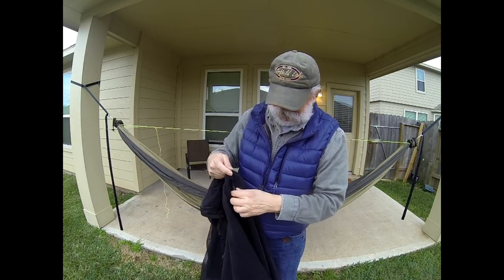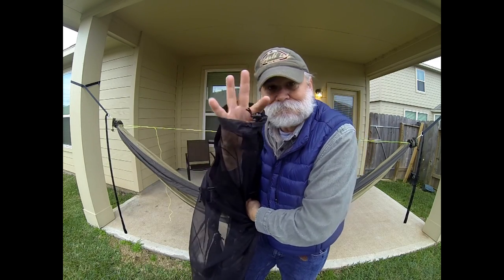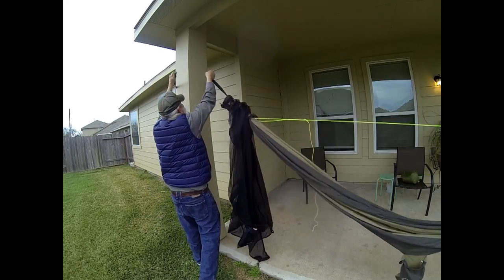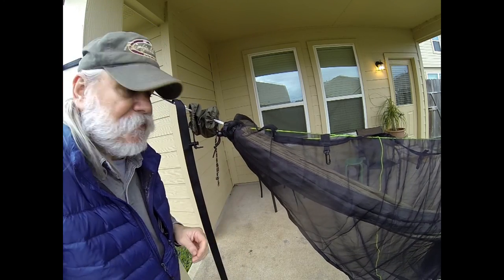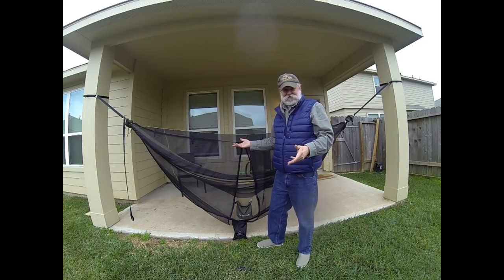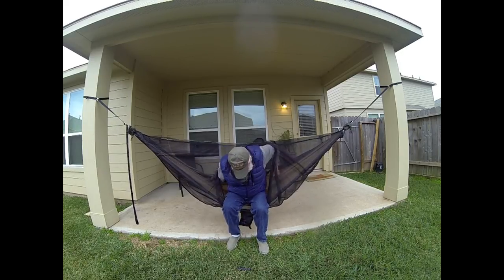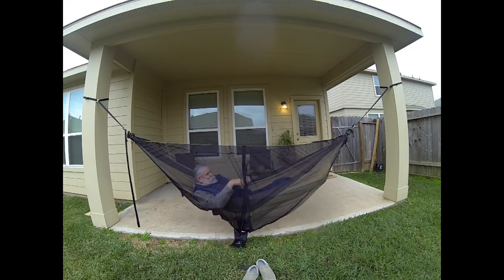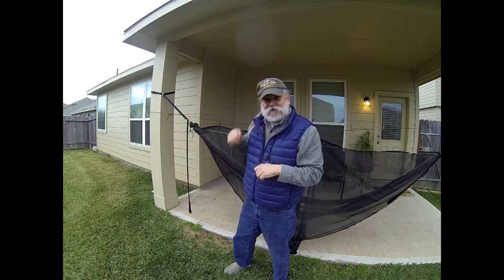HAMMOCK CAMPING: Josh's New Bug Net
Third video in the series shows Josh how to put the bugnet on his hammock.  Its a Yukon Bugnet purchased from WOOT.